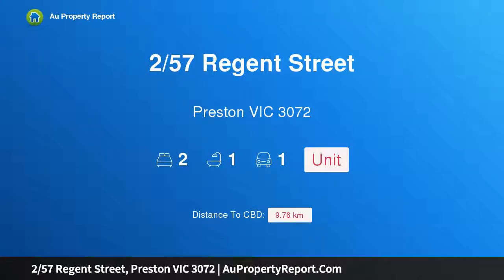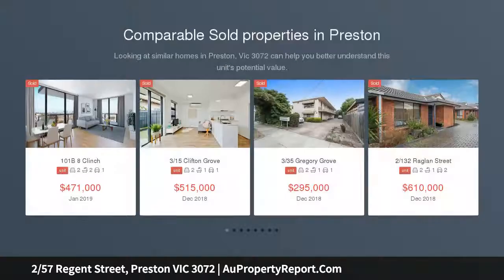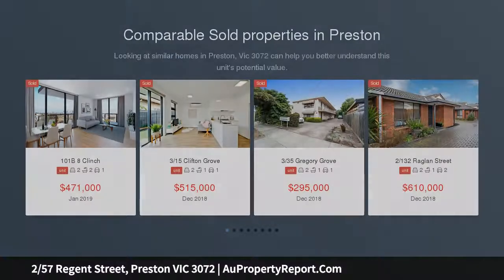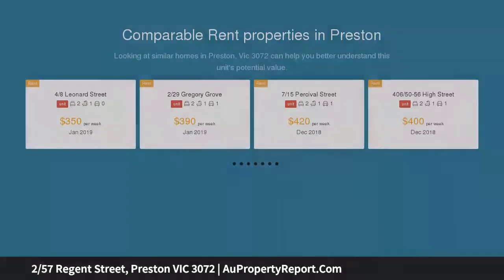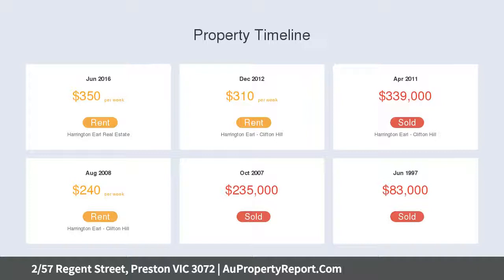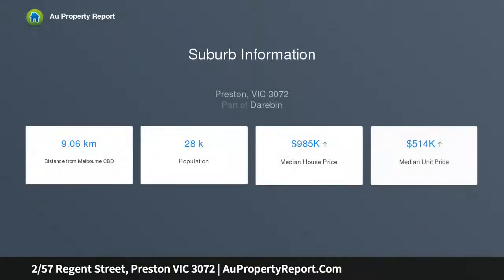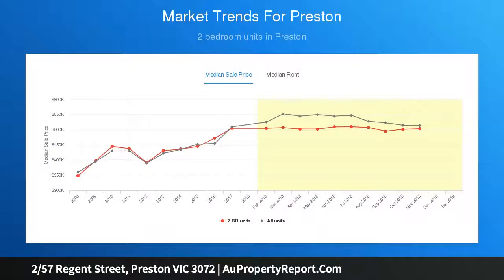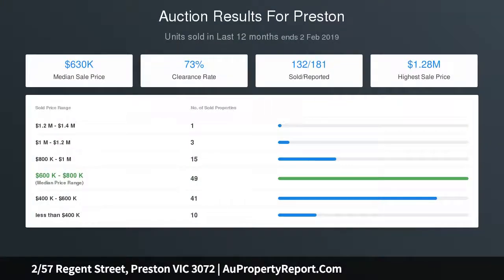2/57 Regent Street, Preston VIC 3072 | AuPropertyReport.Com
2/57 Regent Street, Preston VIC 3072
Property Type: unit
Bedrooms: 2
Bathrooms: 2
Car Space: 1
Low Maintenance Delight…